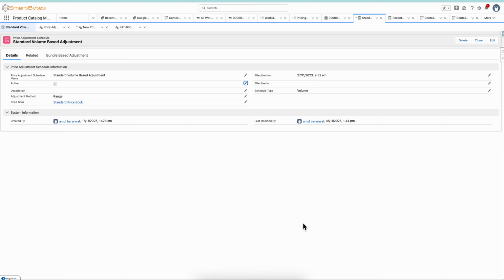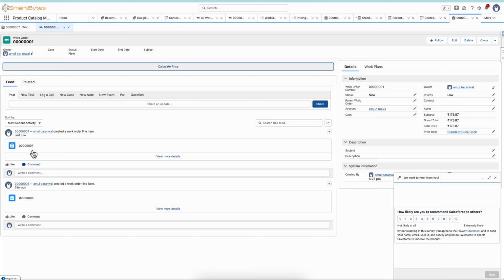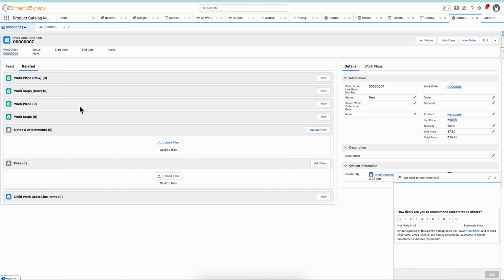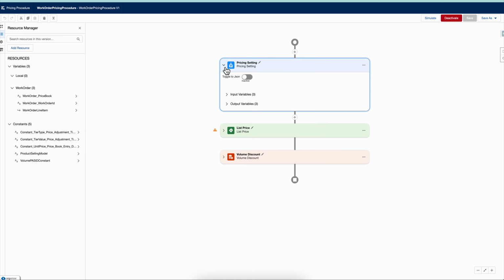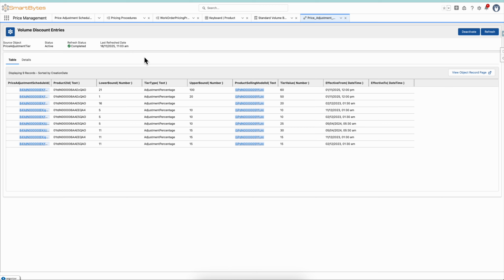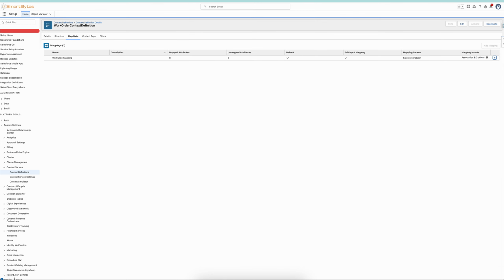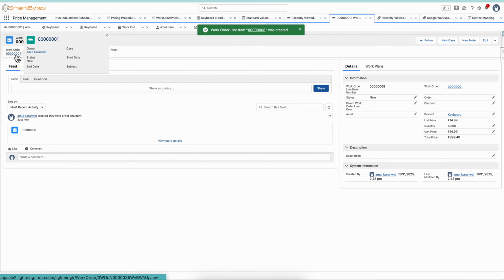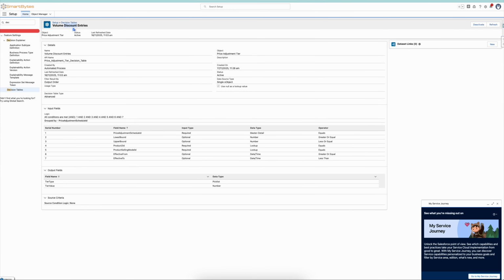Work Order and Work order Line Price Procedure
Salesforce RCA November 2025 Workshops
Salesforce Revenue Cloud (RCA) Training – Learn End-to-End Quote-to-Cash (QTC) with Real Business Use Cases

Are you planning to grow your Salesforce career in Revenue Cloud, CPQ, Billing, Order Management, or Subscription Management?
This training series is designed for students, freshers, working admins, developers, consultants, and professionals who want to master Quote-to-Cash lifecycle with live examples.

RCA Org Setup and Access Configuration

Product Catalog Design & Bundled Product Strategies

Multi-Dimensional and Tiered Pricing

Quote Templates, Discounts & Approvals

Contract, Amendments & Renewals Best Practices

Usage-Based Pricing & API Access Models

Order Generation, Order Orchestration & Fulfillment

Billing, Payments & Revenue Recognition Concepts

End-to-End Real Project Implementation Guidance

📌 Course Curriculum (Full Details Here)

18+ Years IT Experience

Implemented CPQ & Billing for Global Enterprise Accounts

Real Project Scenarios + Interview and Certification Guidance

🔥 Join Paid Training + Project Internship

This course includes live classes, assignments, industry project, & job guidance.